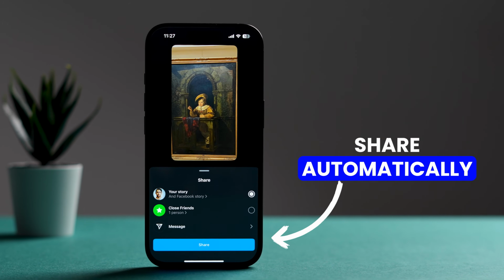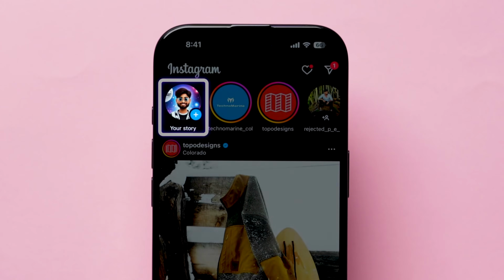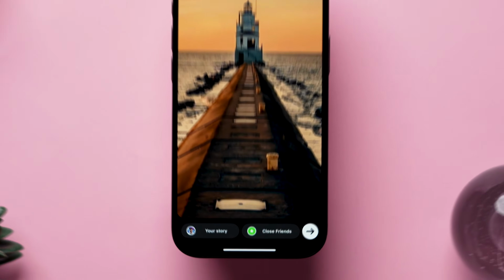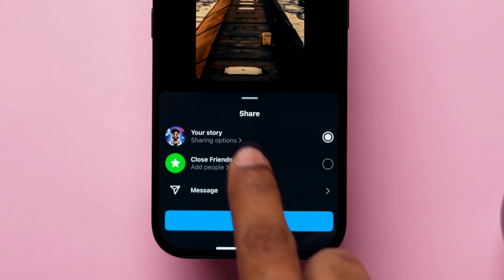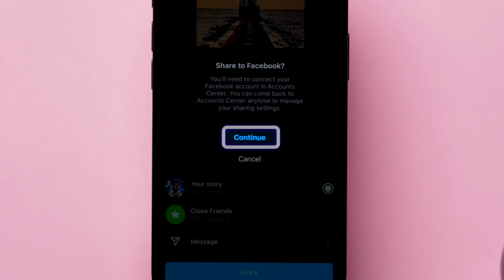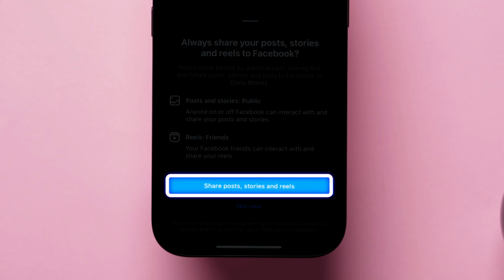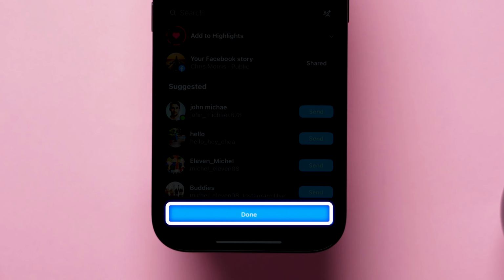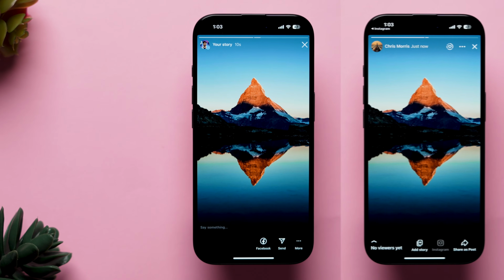How to Automatically Share Your Instagram Story to Your Facebook Story?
Want to maximize your social media reach? Learn how to automatically share your Instagram Story on Facebook Story! This tutorial will guide you through the easy steps to link your Instagram and Facebook accounts, allowing you to share your Instagram Story on Facebook with just a few clicks. Increase your online presence, engage with a broader audience, and save time by streamlining your social media workflow. Watch till the end to get the most out of this Instagram and Facebook integration feature!